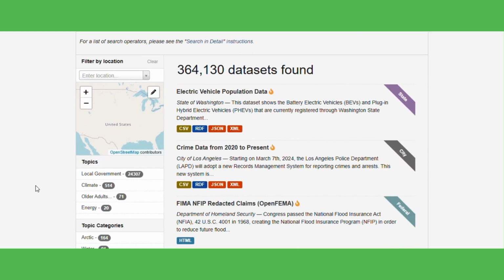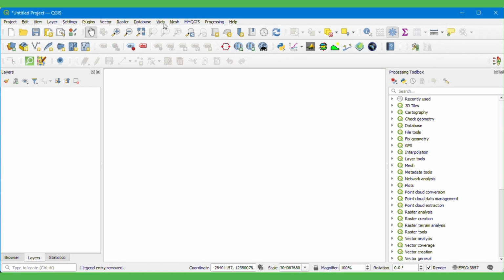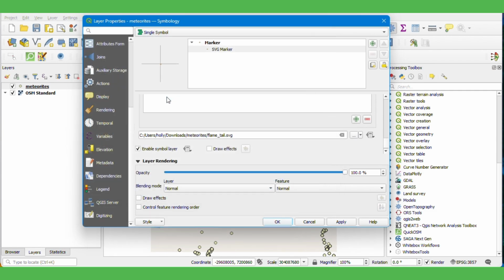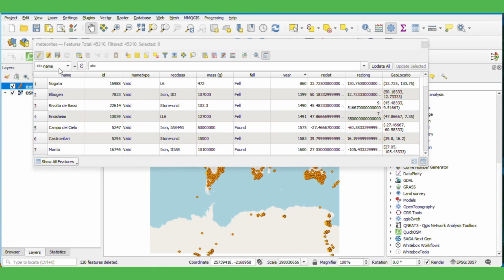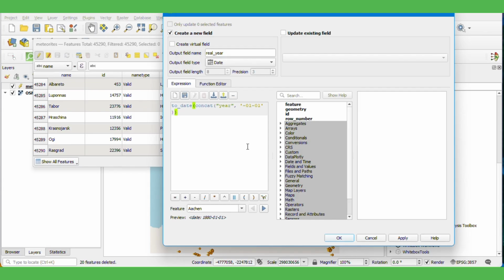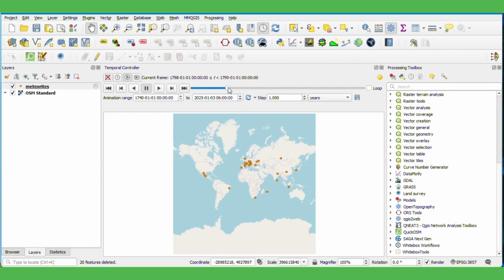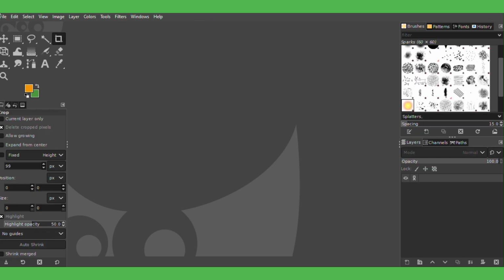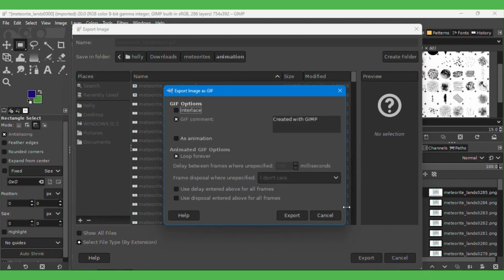From Data to Motion: Mapping Meteorites Across Time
In this tutorial, we’ll turn a CSV dataset of meteorite landings into an animated map using QGIS and GIMP.
Each frame represents a year, showing where meteorites fell around the world — a perfect way to visualize spatial and temporal data!

💡 You’ll learn:

-How to import and format CSV data in QGIS

-How to use the Temporal Controller for animation

-How to export frames and create a smooth video

🌍 Tools used: QGIS 3.x, NASA Meteorite Landings Dataset, GIMP